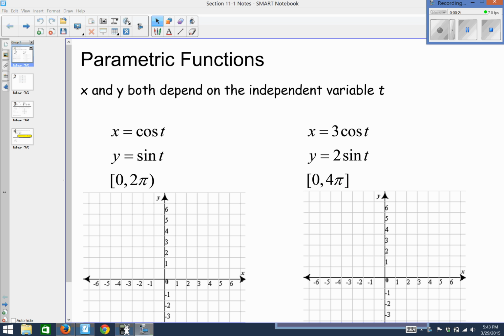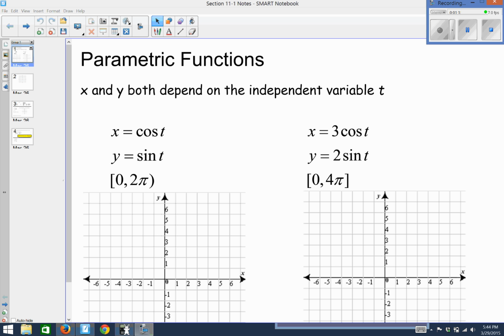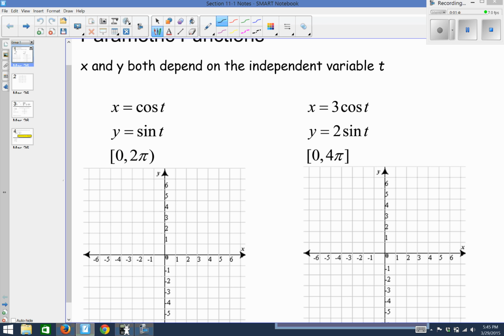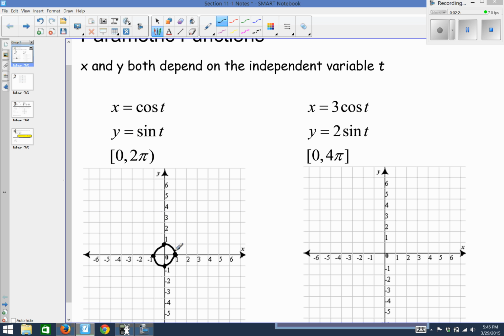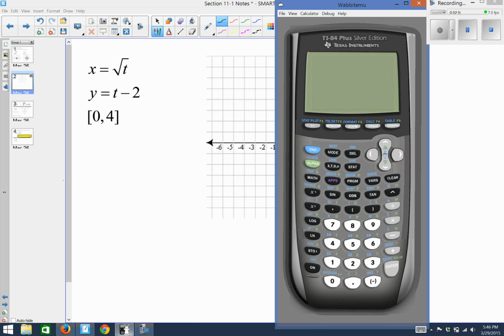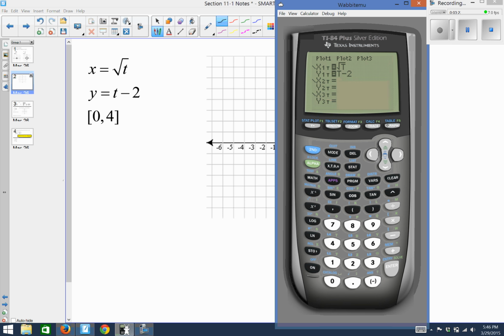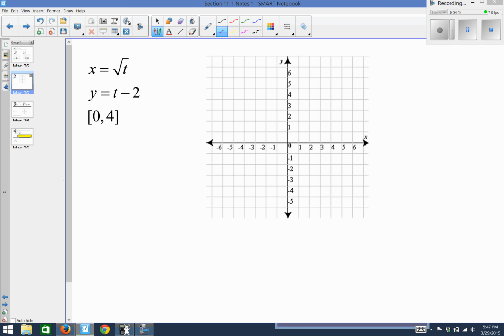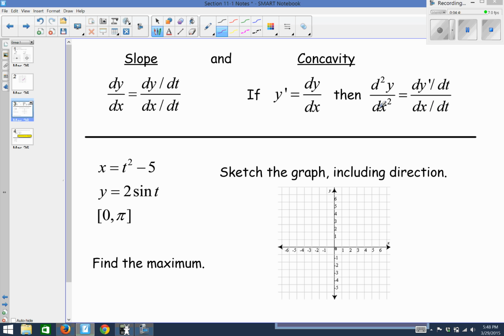Section 11-1 Parametric Review